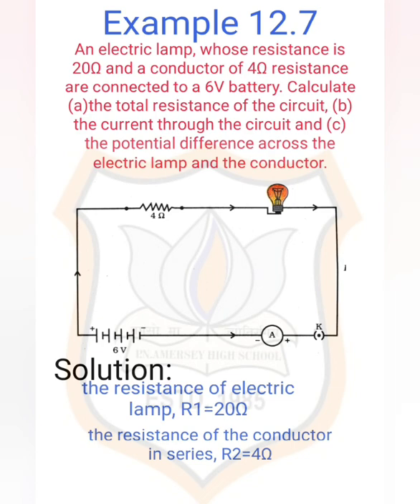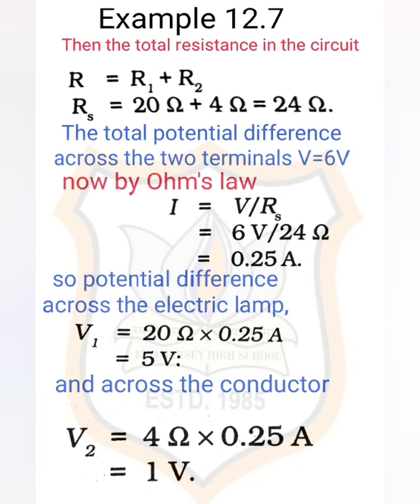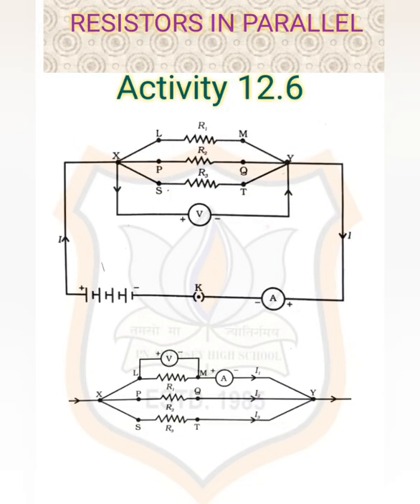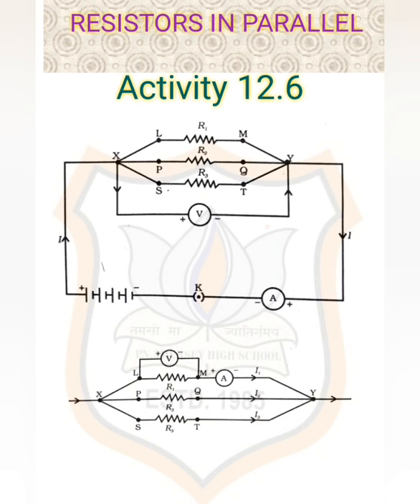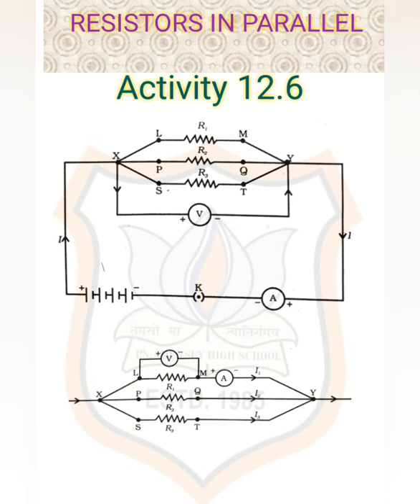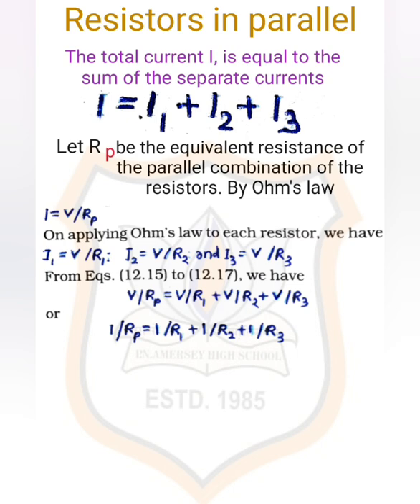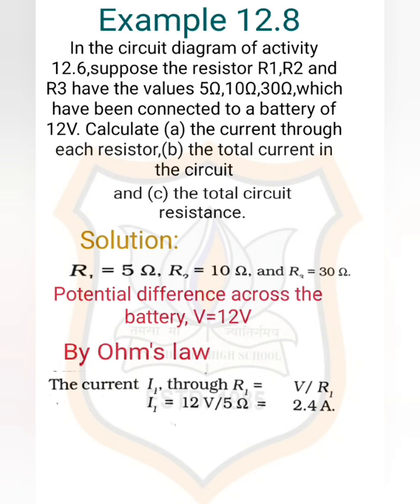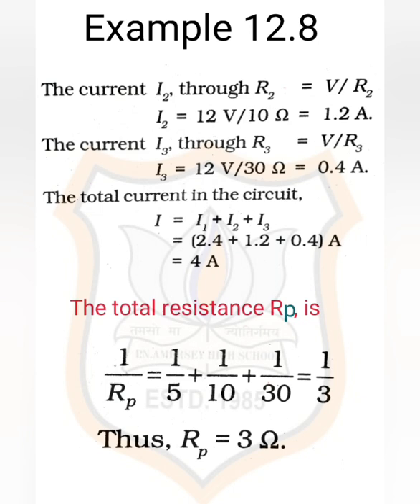Std-10 Subject-Science Chapter-12 (Continued)